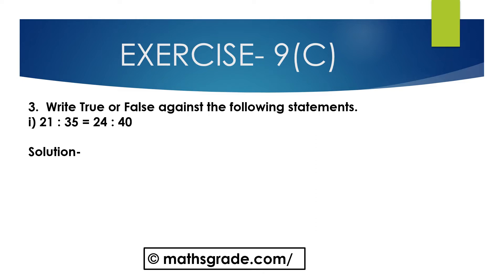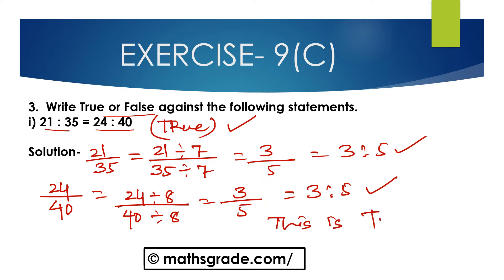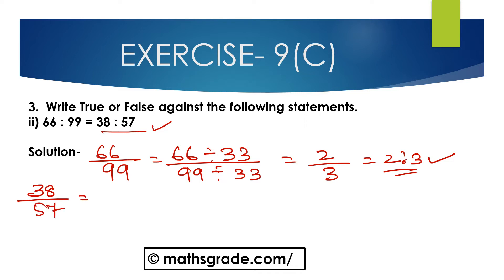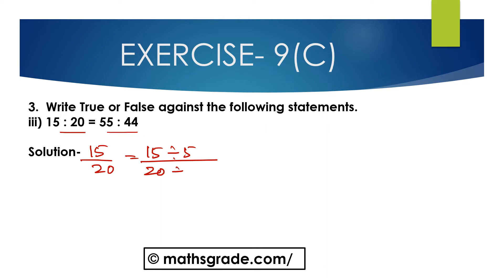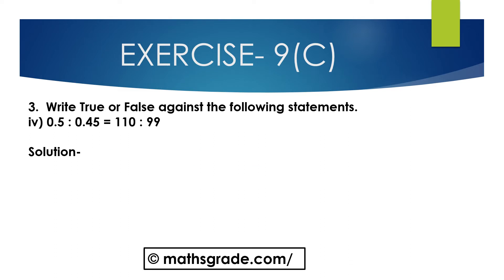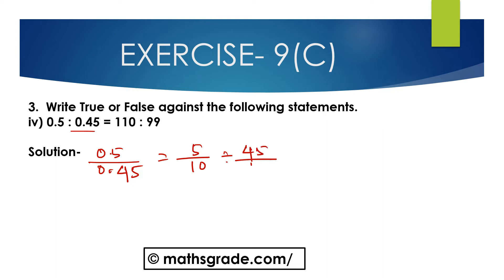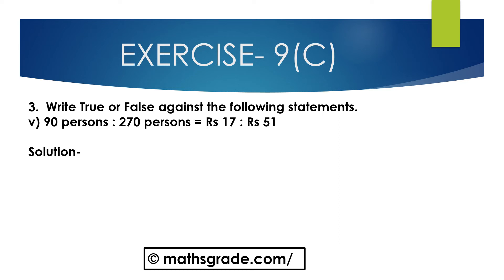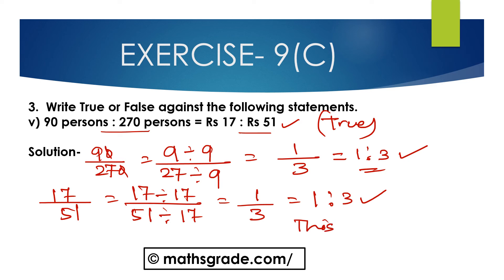Composite Mathematics Class 6 Chapter 9 Ex 9C Question 3| Maths Grade |Mamta Mund |Ratio Proportions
COMPOSITE MATHEMATICS CLASS 6 CHAPTER 9 EXERCISE 9(C) QUESTIONS 3 | MATHS GRADE | MAMTA MUND | RATIO PROPORTION
please JOIN my FB Group
timestamp:-
00:00 - What we will learn
00:37 -  Question 3(i)-2(iv)
15:23- subscribe to my channel

COMPOSITE MATHEMATICS SOLUTION CLASS 6 || COMPOSITE MATHS TEXTBOOK RATIO PROPORTIONS EXERCISE 9(C)
I AM SOLVING QUESTIONS OF COMPOSITE MATHEMATICS TEXTBOOK CLASS 6 QUESTIONS 3 of Chapter 9 RATIO, PROPORTION, AND UNITARY METHOD OF  EXERCISE 9(C)

MAMTA MUND ONLINE MATHS EDUCATION